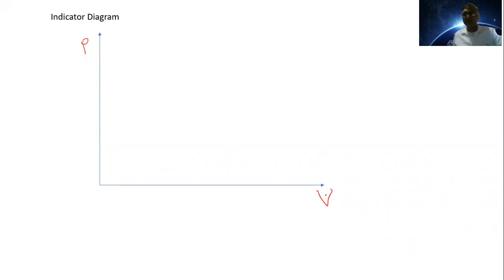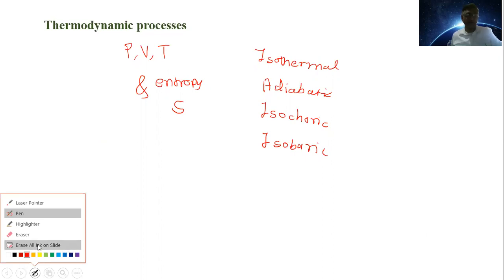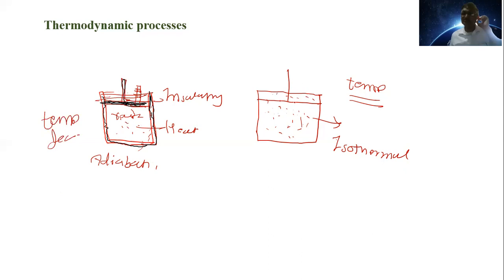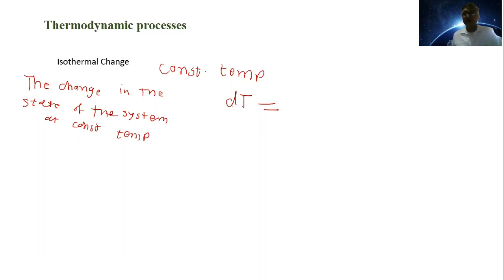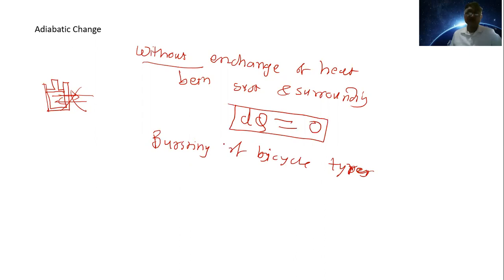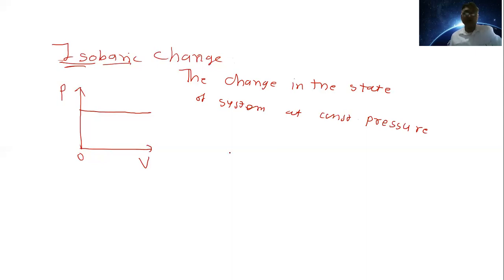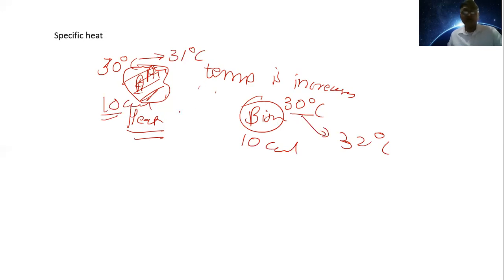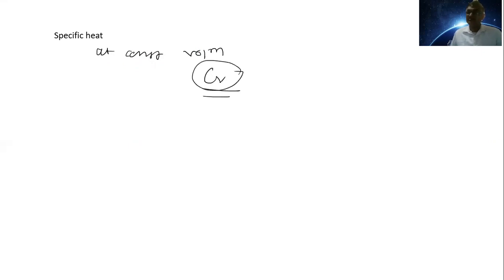Indicator digmuni1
For S Y B Sc students Indicator diagram ,